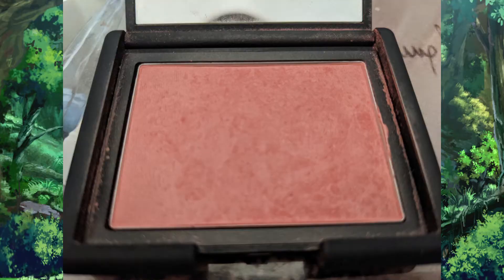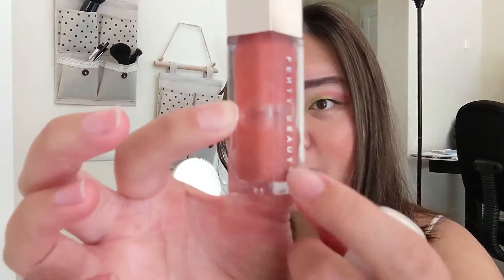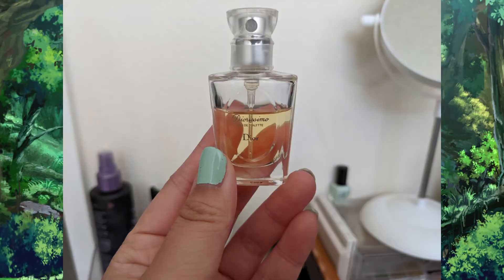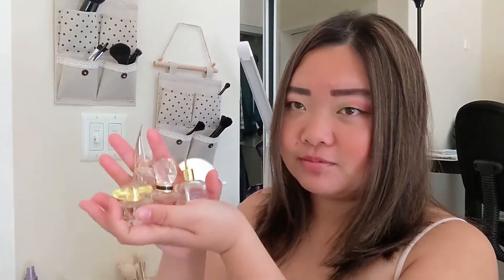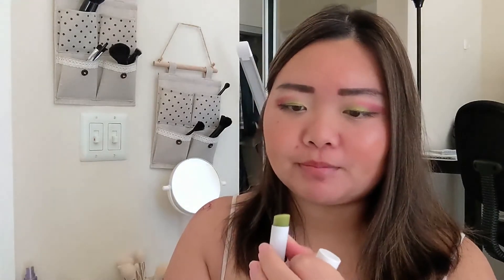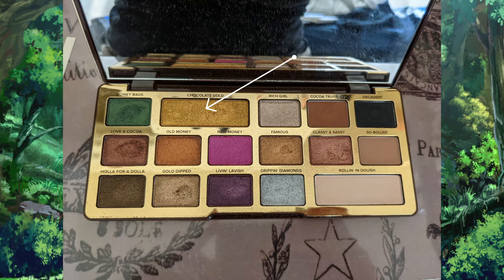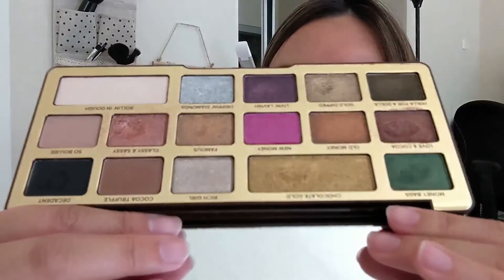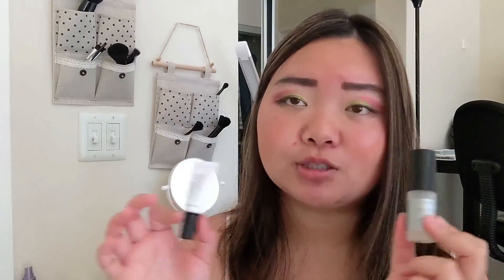Project Pan | Update #6 | 2021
Hello people,

I FREAKING DID IT. I hit pan on a blush that was brand new at the beginning of the year.

So to challenge myself even more, I'm throwing in an entire face palette.

~Erikachu

Products mentioned (not in order):
Milk cream highlighter - Lit
MAC Fluidline eyeliner - Dipdown
e.l.f. cosmetics bite size eyeshadow in Hot Jalepeno
MAC Flatter me Fierce
Bare Minerals shadow stick in Golden Pink
Milk Kush lip balm in Green Dragon
Too Faced Chocolate Gold palette - Chocolate Gold eyeshadow
Laneige glowy lip balm in Grapefruit
Hourglass Ambient Lighting Edit
Cover fx setting spray
Cover fx primer

Products panned/hit pan on:
e.l.f. cosmetics bite size eyeshadow in Cream & Sugar
Dior Miss Cherie
Milk Kush lip balm in Shine
NARS blush in Deep Throat (I know, I know...)

Products removed:
MAC matte lipstick in Indie-Go-Go
Fenty Beauty Killawatt freestyle highlighter duo in Mean Money & Hu$tla Baby (decluttered)
Chateau Labiotte Wine Lip Tints in CR01 and RD02 (decluttered)
Nature Republic Flower lip balm in 01 (Products on the chopping block)
Dose of Colors Warm & Fuzzy liquid lipstick (expired)
NARS blush in Orgasm
Dior Diorissimo Eau de Parfum (decluttered)
NYX Bare with Me lip conditioner (decluttered)